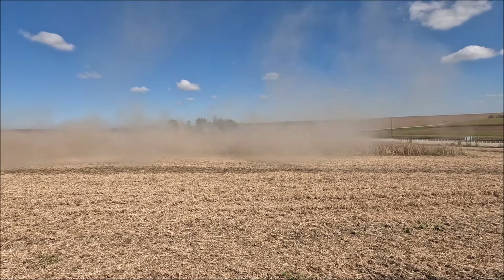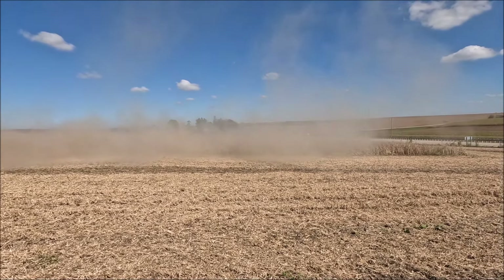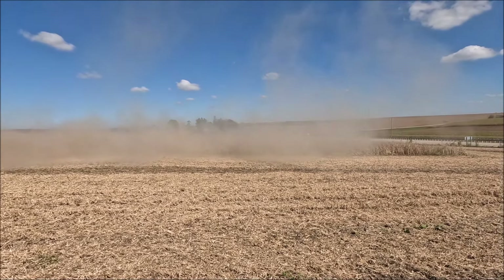Really Rolling In The Beans Now